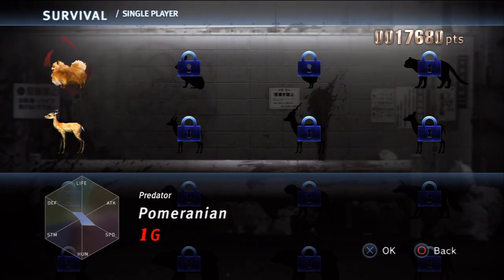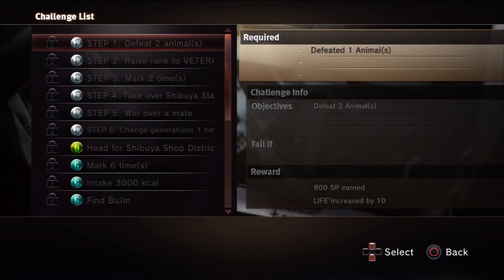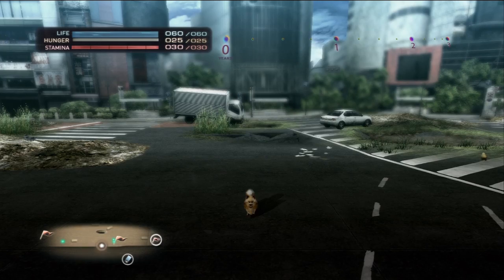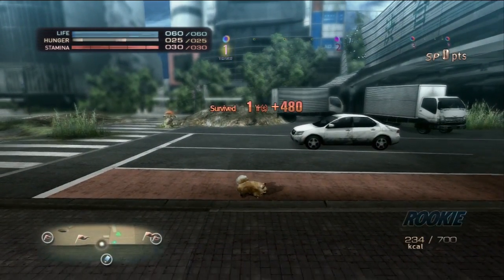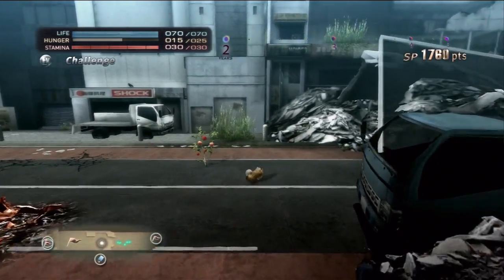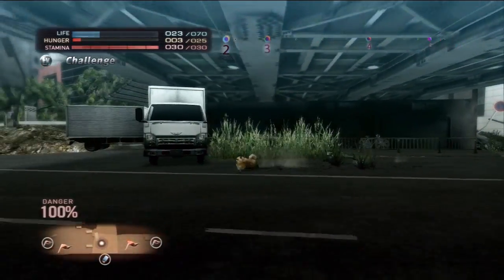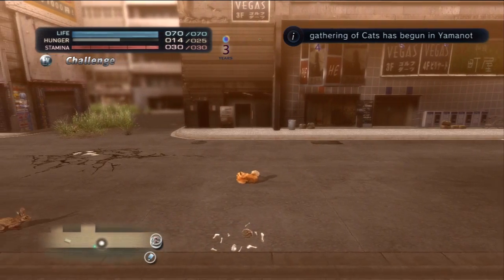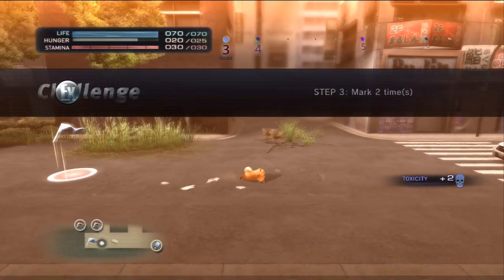Tokyo Jungle Ep. 3 - Pomeranian Round 2 (Pomeranian | Survival)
Tokyo Jungle.  I love this game! Yeah..